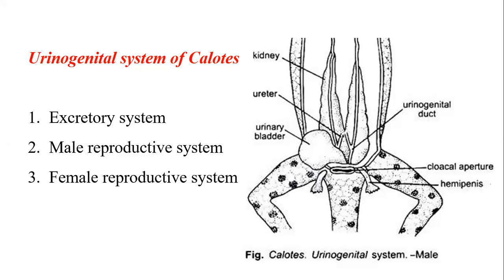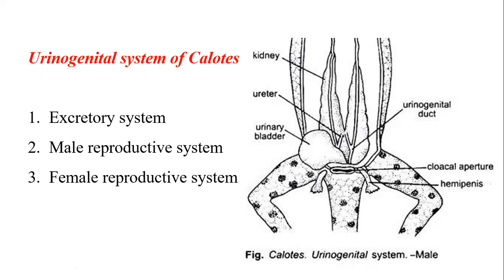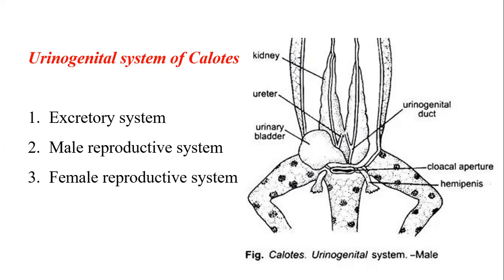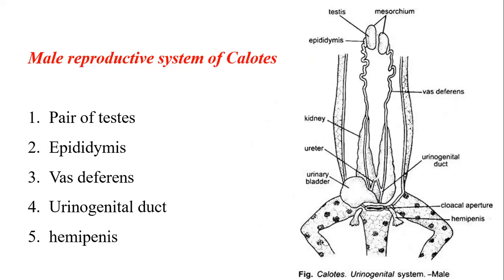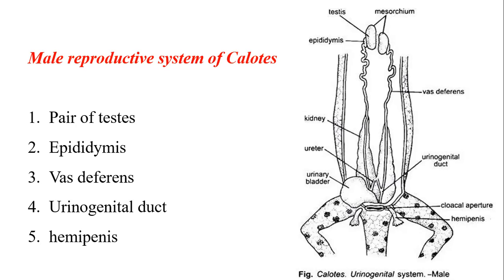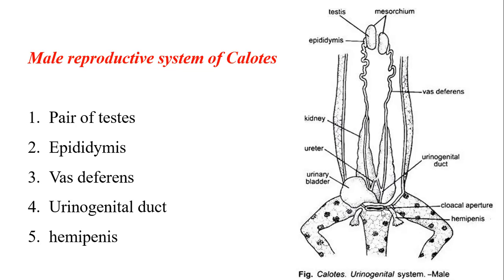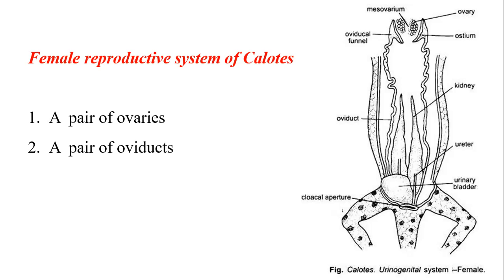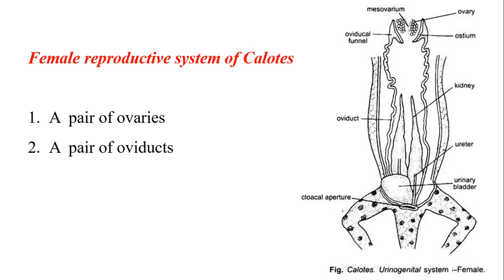Urinogenital system of calotes